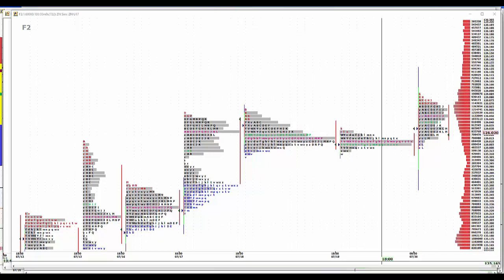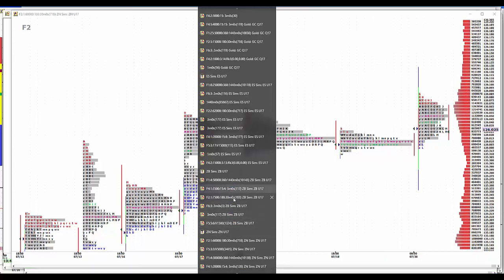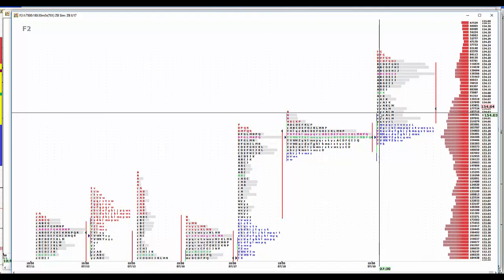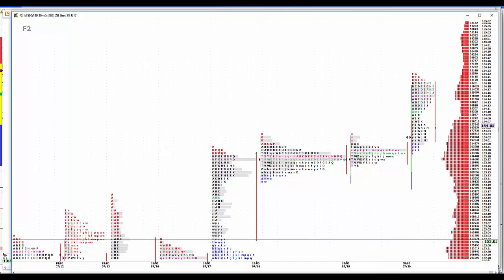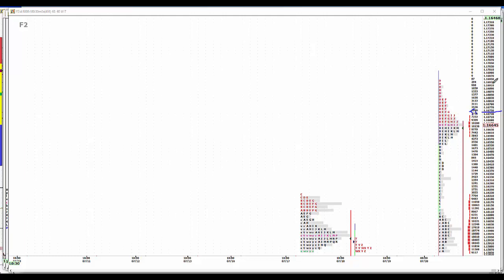7-20-17 CNFT PM Commentary